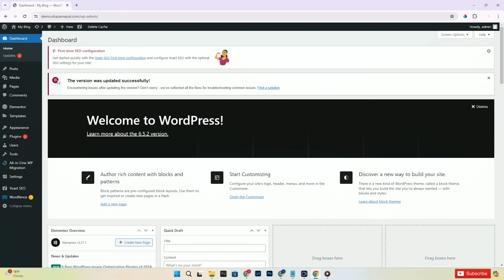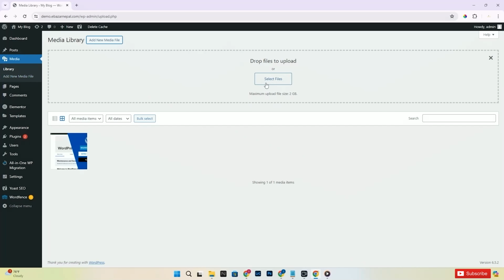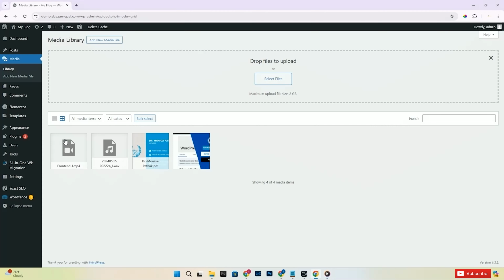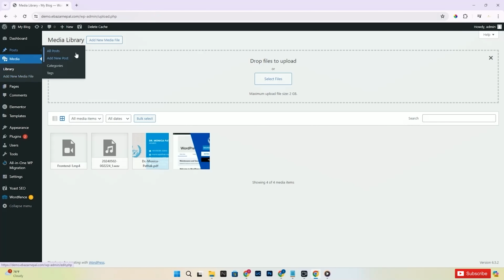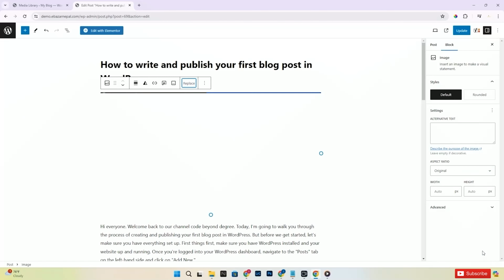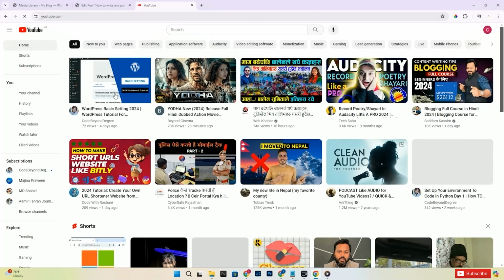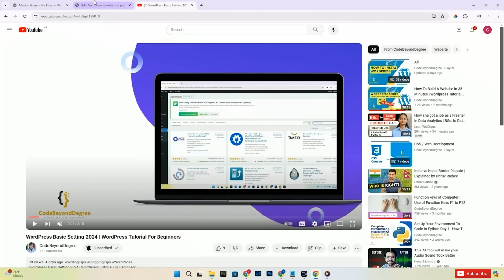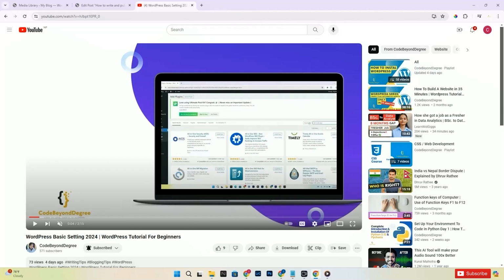How To Upload and Embed Media File In WordPress | WordPress Media Library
Learn how to seamlessly upload and embed media files in WordPress with this comprehensive tutorial. In this video, we'll guide you through the process of using the WordPress Media Library efficiently, enabling you to upload images, videos, audio files, and more effortlessly. Whether you're a beginner or an experienced WordPress user, mastering the media upload and embedding process is essential for enhancing the visual appeal and functionality of your website. Watch now and take your WordPress skills to the next level!